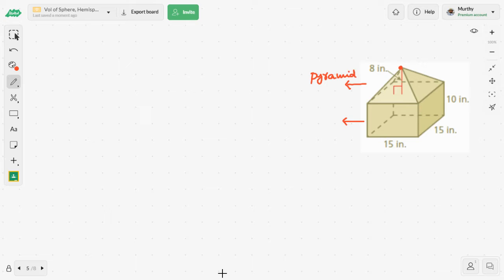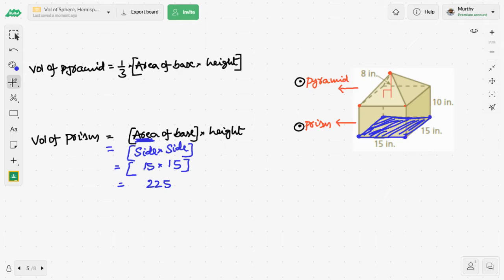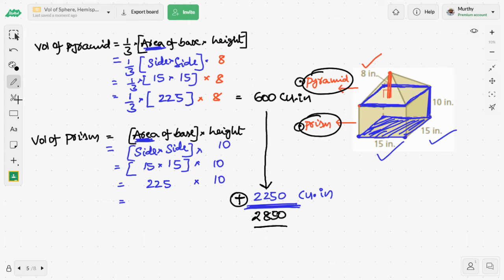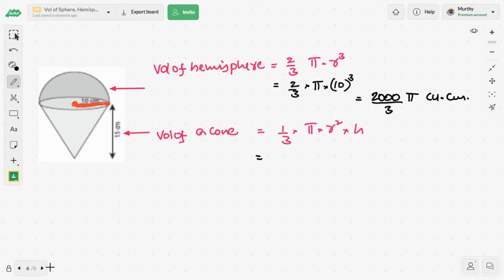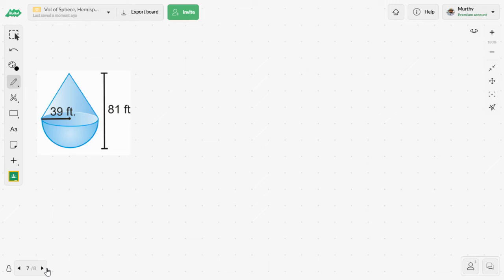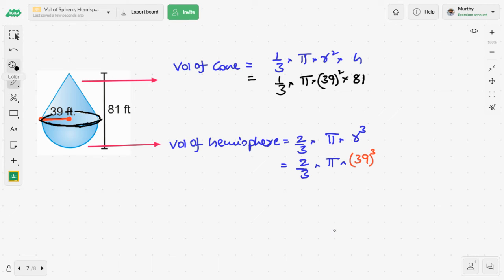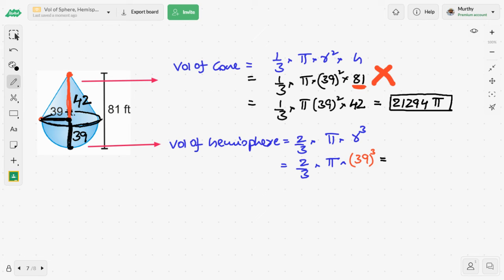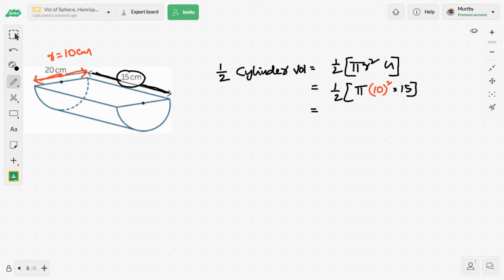Combination of Solids volume